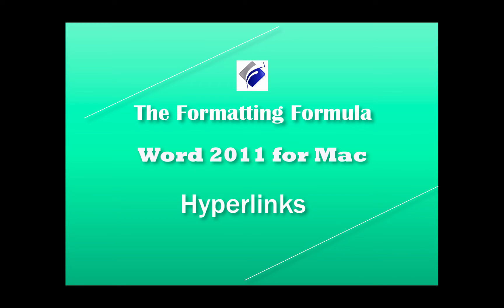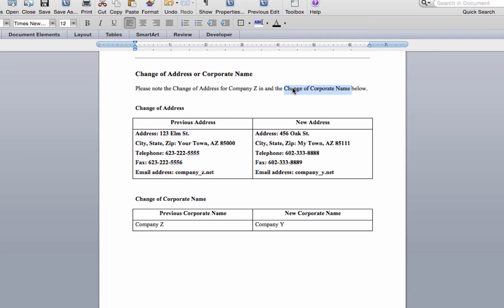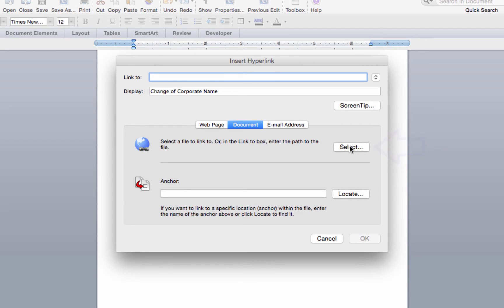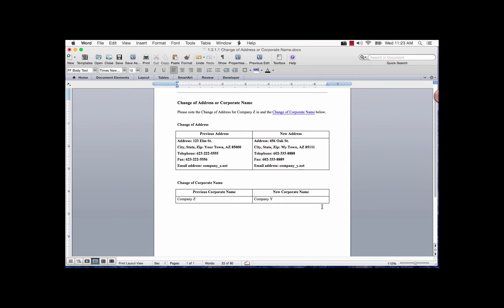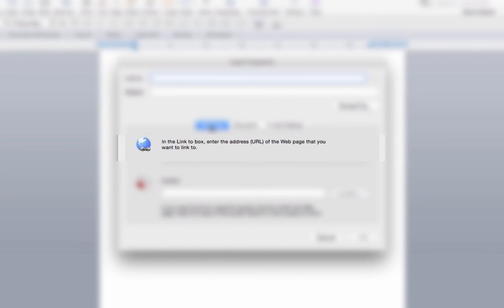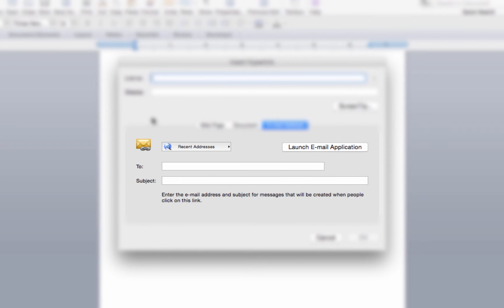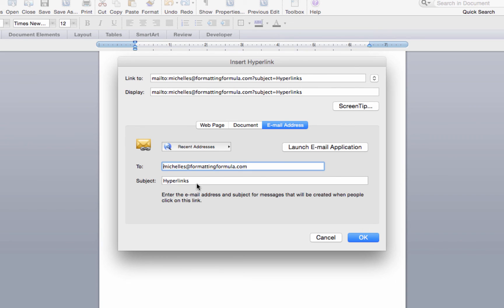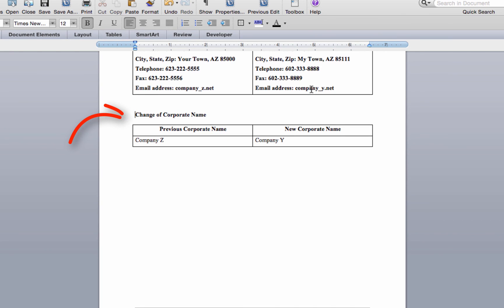Word 2011 for MAC Hyperlinks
Learn how to create hyperlinks to web pages, emails and/or bookmarks/headings in your document.